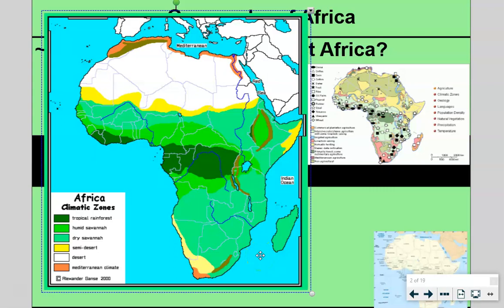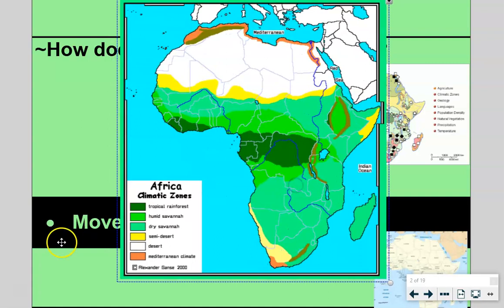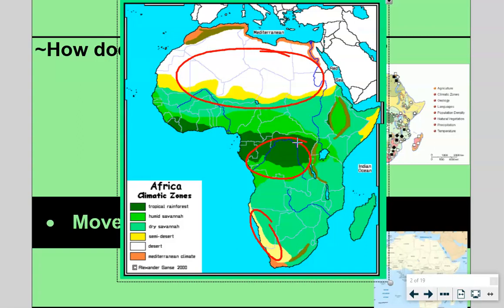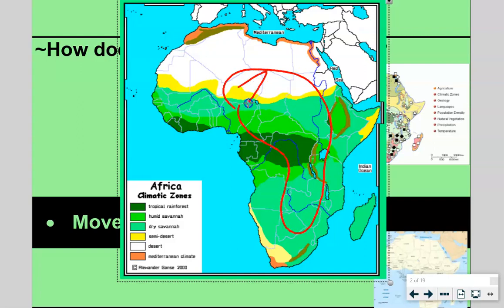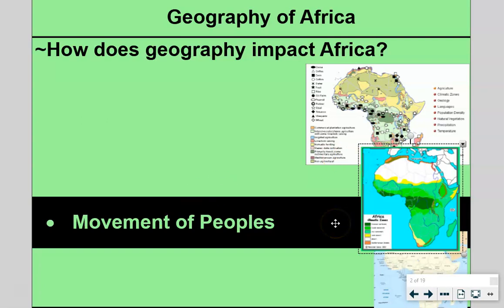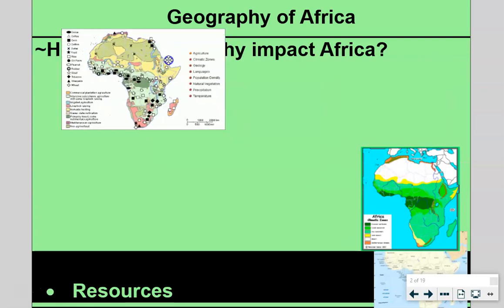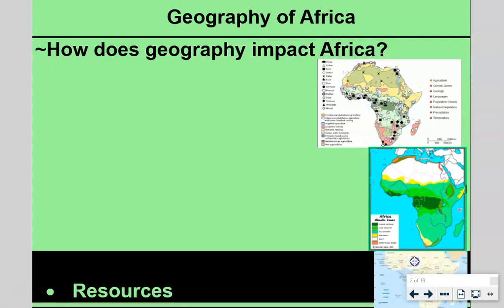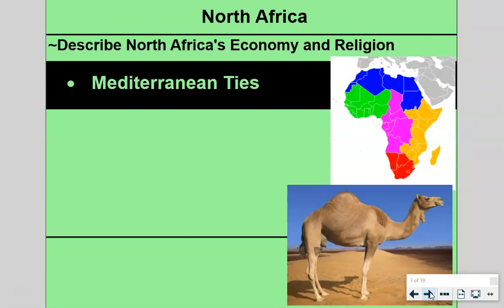Africa Part One Geography and Climate Zones